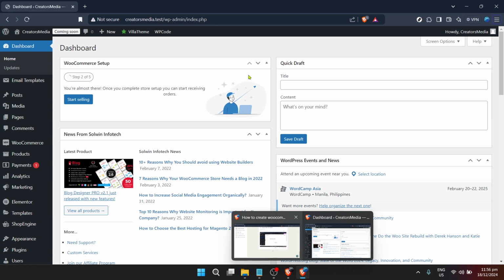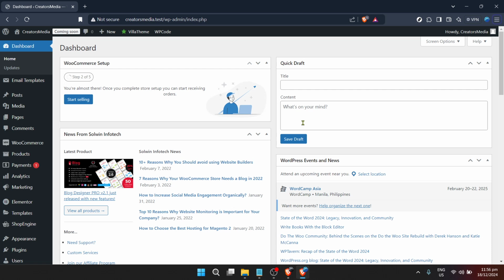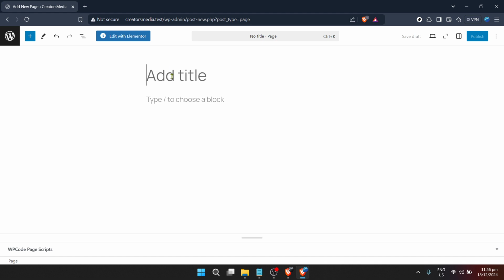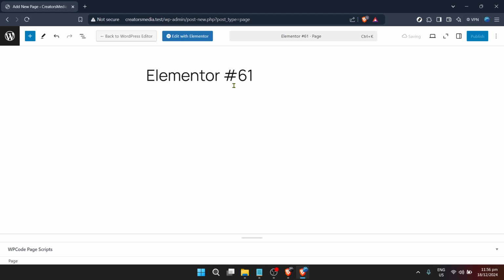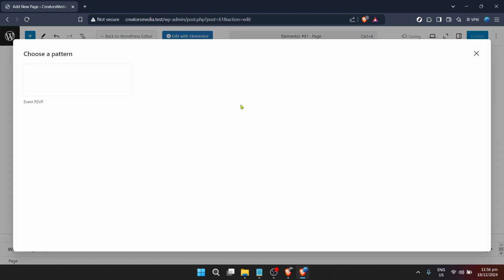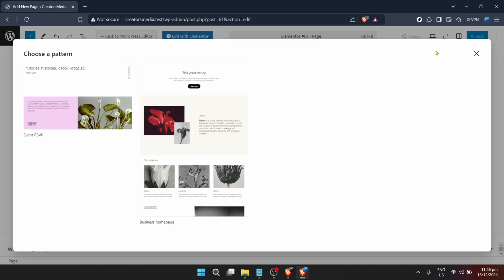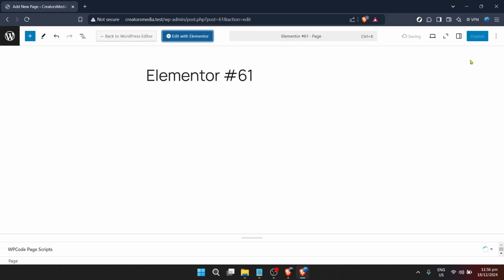How to Create Woocommerce Shop Page with Elementor (Full 2024 Guide)